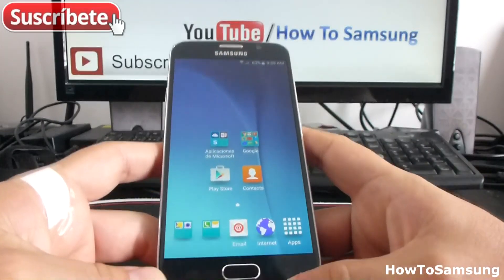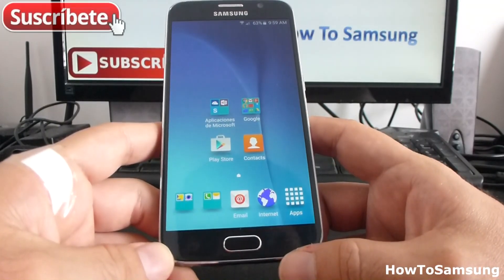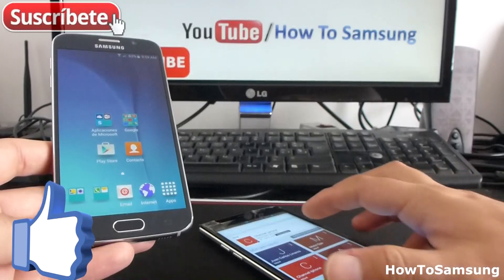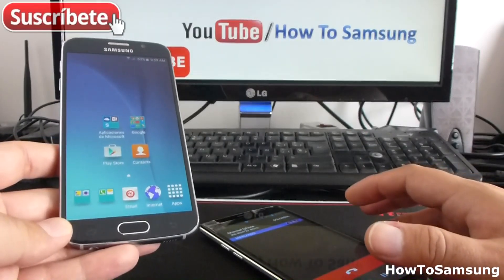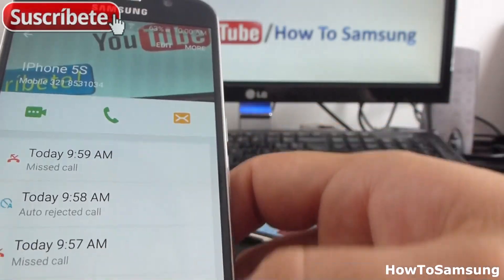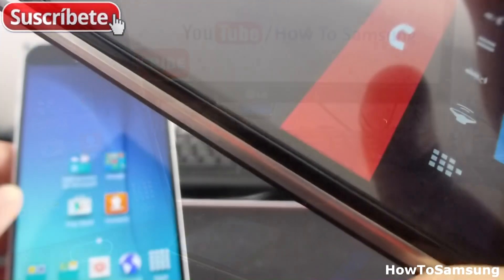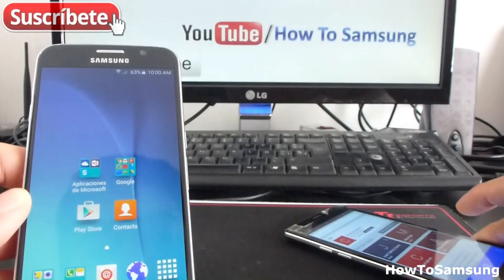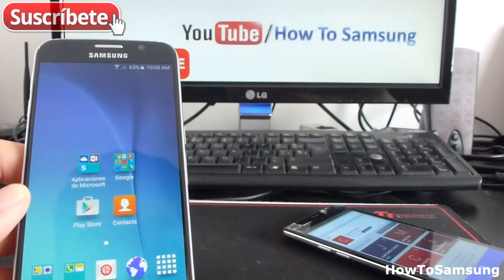How to to Block Phone Number from Calling Samsung Galaxy S6 Basic Tutorials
Samsung Galaxy S6 How to Block Calls Samsung Galaxy S6 Basic Tutorials, BUY Samsung Galaxy S7